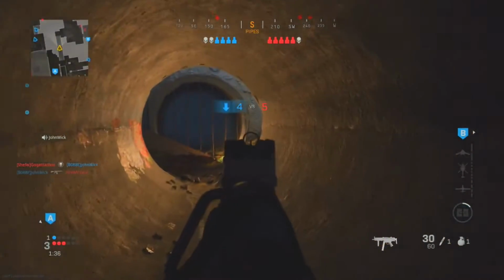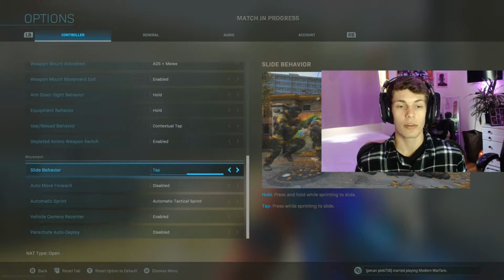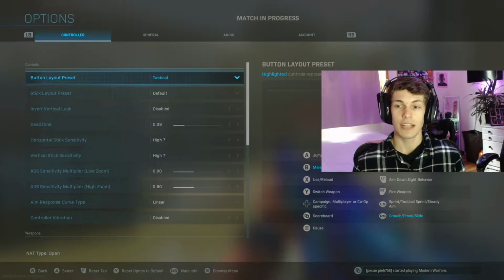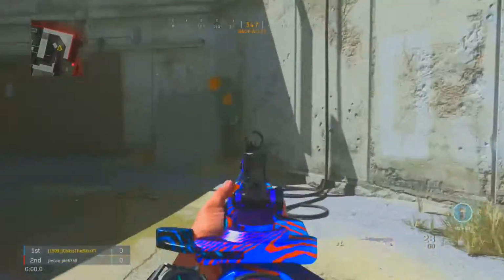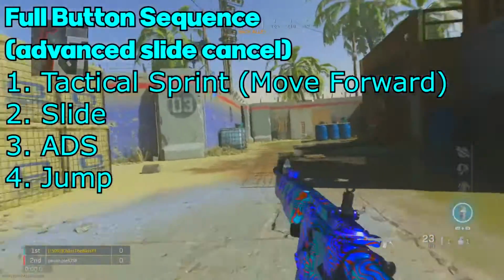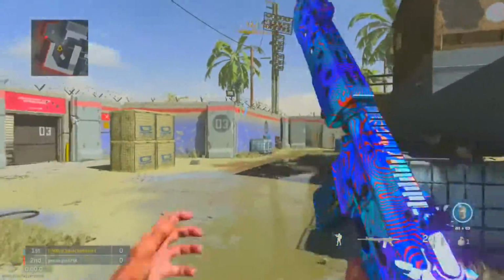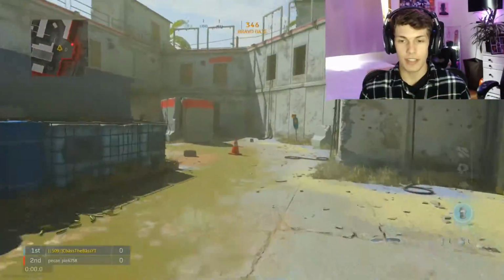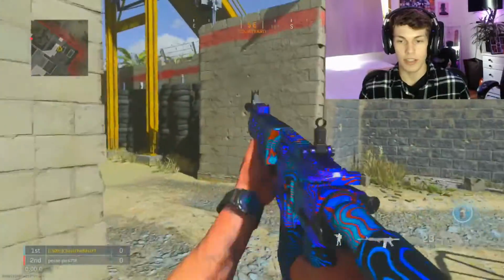How to Slide Cancel in Modern Warfare! Full In Depth Guide/Tutorial for CoD Advanced Pro Movements!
How to Slide Cancel in Modern Warfare! Full In Depth Guide/Tutorial for Call of Duty Modern Warfare Advanced Movements! Move Like a Pro!

-Leave a comment of the most random fact you can think of
WINNER PICKED JULY 1ST

This channel consist of Call of Duty Tips and Tricks, Best Class Setups, "How to's" and everything else that will help you improve your Call of Duty Skill! I Also occasionally upload short, simple, and skillful competitive matches, If you would like to participate in a Game Battle with me let me know by subscribing and leaving a comment asking to join!

My Gaming Equipment and Recording Devices

▶ Elgato Capture Card
▶ Elgato Chat Link Cable
▶ Logitech C922 Pro USB Webcam
▶Astro A40 Tr w/ Mixamp Pro Tr
▶ Microsoft Surface Laptop 3 – 13.5" Touch-Screen

Video uploaded by CbassTheBass

tags (just ignore (helps the videos rank better so I just put random words))

 best class setup multiplayer weaops season 3 renetii max battle pass quick fastest way to level up how to win more in the gulag gulag wins 1v1 shotguns warzone gulagshowers best class setup warzone multiplayer plunder tips and tricks how to get more kills and wins battle royal warzone high kill gameplay win every match best game settings audio settings sound whore xbox ps4